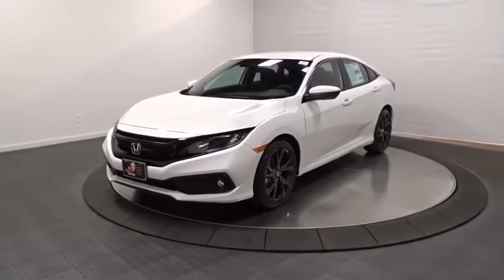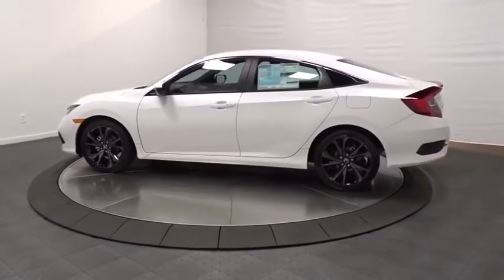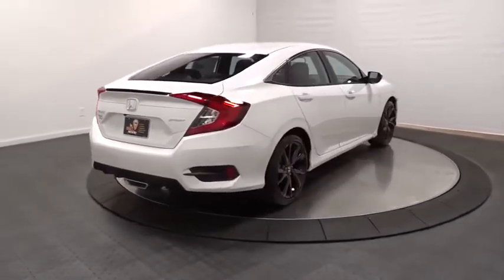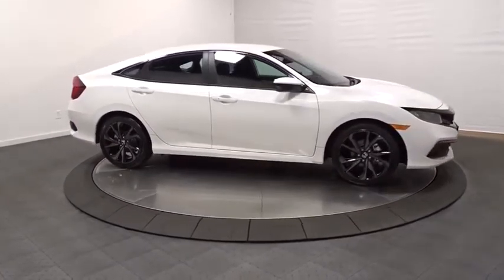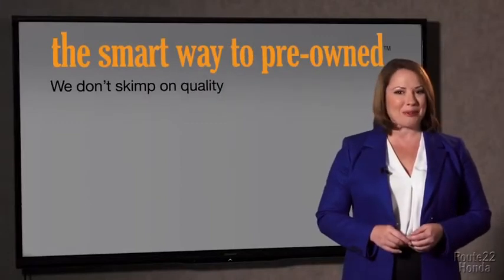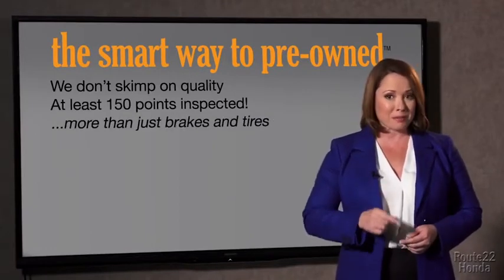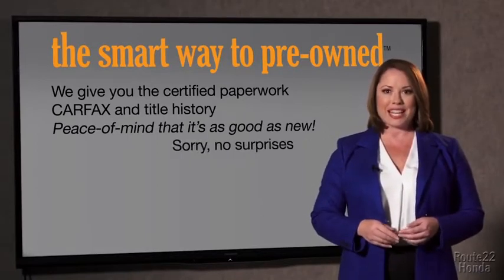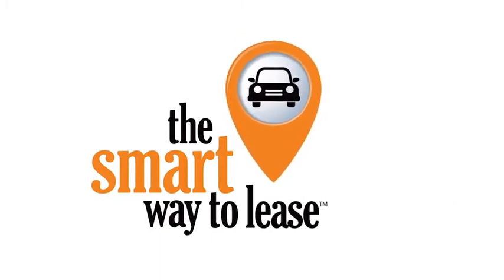2020 Honda Civic Sedan Hillside, Newark, Union, Elizabeth, Springfield, NJ 206439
2020 Honda Civic Sedan available in Hillside, New Jersey at Route 22 Honda. Servicing the Newark, Union, Elizabeth, Springfield, NJ area.
2020 Honda Civic Sedan Sport - Stock#: 206439 - VIN#: 2HGFC2F81LH539318

The Smart Way To Buy! Are you tired of hidden fees and bogus rates ruining your search process? Now there's a way to avoid all of the nonsense. Introducing the smart way to buy from Route 22 Auto's. The advantages of the smart way to buy are endless. There is no pressure throughout your search. You can finally feel at ease when purchasing a car. Since there are no hidden fees, there are no surprises or gimmicks revealed when you finally make a decision. Route 22 Autos salespeople are direct and value your time, so there is no back and forth or confusion. They know it's necessary for you to feel comfortable during the buying process and want to be trusted. The smart way to buy is smart for a reason. The team at Route 22 Auto's does Internet research every day to discover the right price for you. They make sure to look at competitors' pricing and numbers from industry experts so you can feel confident that you're getting the best offer possible. The main factors that contribute to your final cost are market value, product availability, days' supply in the market and the product age, color and equipment. It's easy to feel secure with the smart way to buy. Stylish and fuel efficient. It's the perfect vehicle for keeping your fuel costs down and your driving enjoying up. You've found the one you've been looking for. Your dream car. Just what you've been looking for. With quality in mind, this vehicle is the perfect addition to take home. There is no reason why you shouldn't buy this Honda Civic Sedan Sport. It is incomparable for the price and quality.
Radio: 180-Watt AM/FM Audio System -inc: 8 speakers, 7-inch display w/high-resolution electrostatic touch-screen, knob and hard keys for primary controls and customizable feature settings, Bluetooth HandsFreeLink, Bluetooth streaming audio, radio data system (RDS), speed-sensitive volume compensation (SVC), 1.5-amp USB smartphone/audio interface in front, 1.0-amp USB audio interface port in center console, HondaLink, Apple CarPlay integration, Android Auto integration, SMS text message function and illuminated steering wheel-mounted controls,1 LCD Monitor In The Front,Radio w/Seek-Scan, Clock and Voice Activation,Window Grid Antenna,Fully Galvanized Steel Panels,Light Tinted Glass,Wheels: 18 Alloy w/Gloss Black Inserts,Fixed Rear Window w/Defroster,Body-Colored Rear Bumper,Steel Spare Wheel,Body-Colored Front Bumper,Black Grille,Fully Automatic Projector Beam Halogen Daytime Running Auto High-Beam Headlamps w/Delay-Off,Chrome Side Windows Trim,Clearcoat Paint,Tires: 235/40R18 91W AS,Trunk Rear Cargo Access,Compact Spare Tire Mounted Inside Under Cargo,Body-Colored Power Side Mirrors w/Manual Folding,Lip Spoiler,Fixed Interval Wipers,Body-Colored Door Handles,Front Fog Lamps,Cruise Control w/Steering Wheel Controls,Glove Box,6-Way Driver Seat -inc: Manual Recline and Fore/Aft Movement,Fade-To-Off Interior Lighting,HVAC -inc: Underseat Ducts,Sliding Front Center Armrest,Interior Trim -inc: Metal-Look Instrument Panel Insert, Metal-Look Door Panel Insert, Metal-Look Console Insert and Metal-Look Interior Accents,Full Cloth Headliner,Day-Night Rearview Mirror,Carpet Floor Trim and Carpet Trunk Lid/Rear Cargo Door Trim,Cargo Space Lights,Proximity Key For Doors And Push Button Start,Engine Immobilizer,FOB Controls -inc: Cargo Access and Remote Engine Start,Power Door Locks w/Autolock Feature,1 12V DC Power Outlet,Manual Tilt/Telescoping Steering Column,Systems Monitor,Full Carpet Floor Covering -inc: Carpet Front And Rear Floor Mats,Leather/Metal-Look Gear Shifter Material,Driver Foot Rest,Driver And Passenger Visor Vanity Mirrors w/Driver And Passenger Auxiliary Mirror,4-Way Passenger Seat -inc: Manual Recline and Fore/Aft Movement,Power 1st Row Windows w/Driver And Passenger 1-Touch Up/Down,Full Floor Console w/Covered Storage and 1 12V DC Power Outlet,Trip Computer,Instrument Panel Bin, Driver / Passenger And Rear Door Bins,Air Filtration,Fixed Rear Head Restraints,Power Fuel Flap Locking Type,Remote Keyless Entry w/Integrated Key Transmitter, Illuminated Entry, Illuminated Ignition Switch and Panic Button,Seats w/Cloth Back Material,60-40 Folding Bench Front Facing Fold Forward Seatback Rear Seat,Leather/Metal-Look Steering Wheel,Valet Function,Delayed Accessory Power,Cloth Seat Trim,Power Rear Windows,Automatic Air Conditioning,Front Bucket Seats -inc: driver seat manual height adjustment and adjustable head restraints,Front Map Lights,Digital/Analog Display,Front Cupholder,Rear Cupholder,Perimeter Alarm,Distance Pacing w/Traffic St